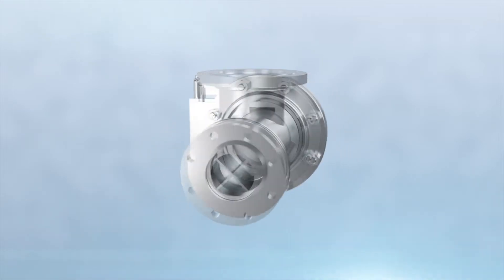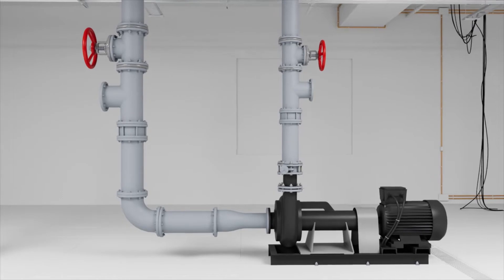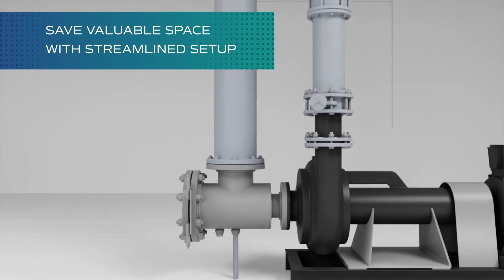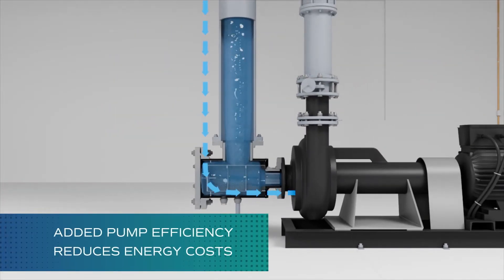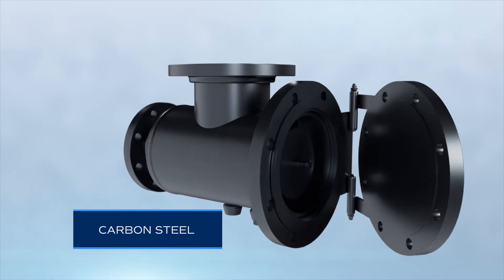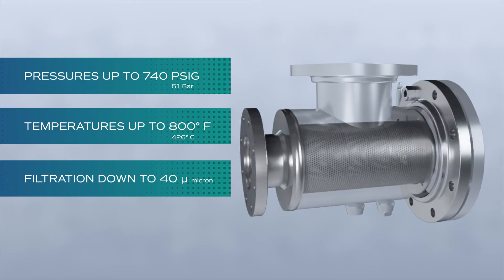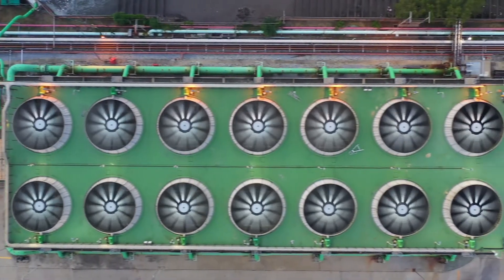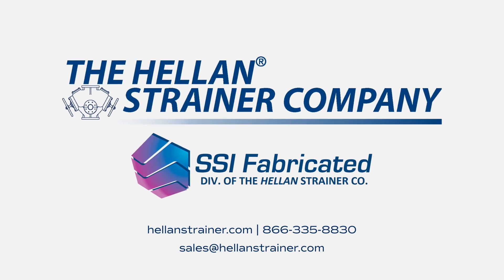Suction Diffusers - Control System Suction Diffusers | Hellan Strainer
Hellan Strainer has combined its industry-leading industrial strainer technology across its line of suction diffusers. Working with carbon steel, stainless steel and other materials on request, we manufacture suction diffusers in a wide range of dimensions, with a range of custom options available to fit your unique requirements.